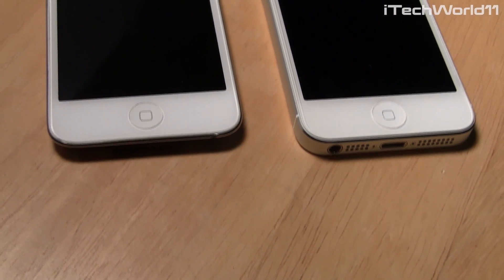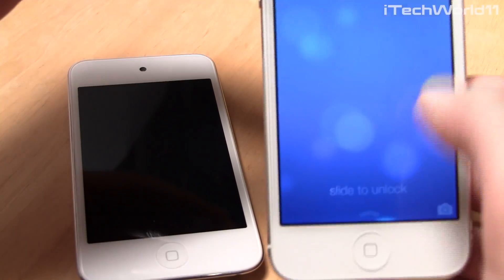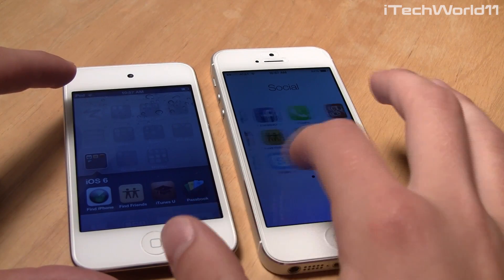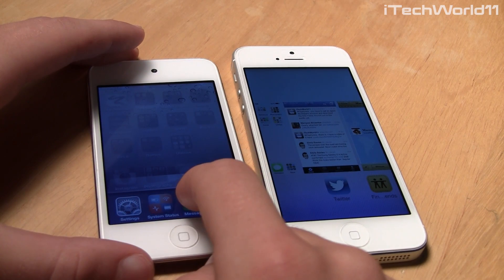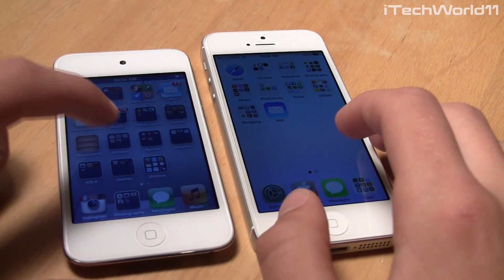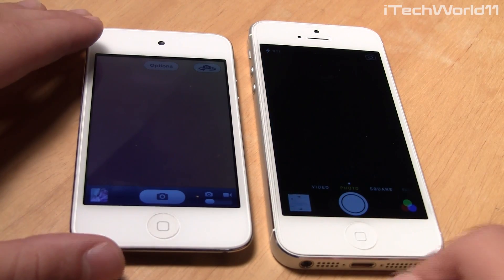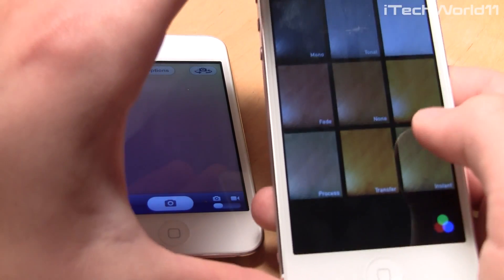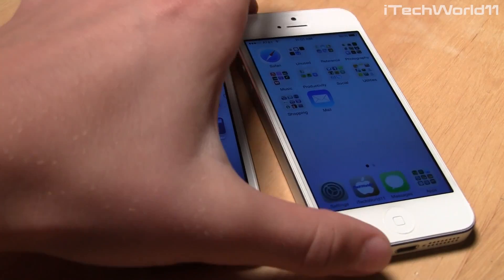iOS 7 vs iOS 6!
iOS 7 vs iOS 6 Comparison

My full comparison of iOS 7 and iOS 6. iOS 7 brings a lot to the table, and it is trying to beat Android (4.3) and iOS 6.